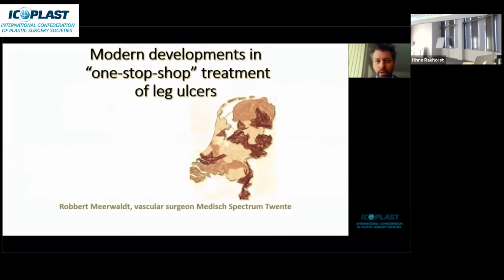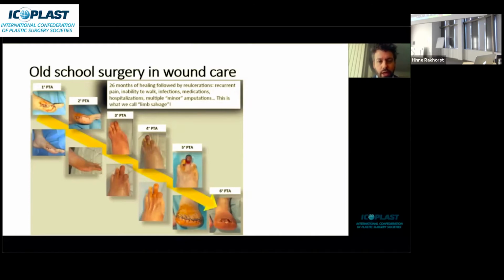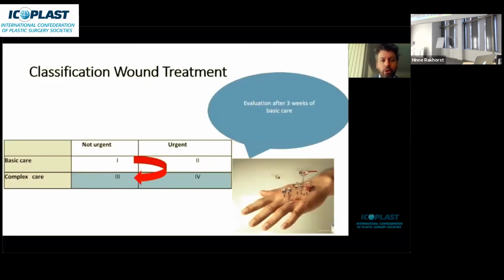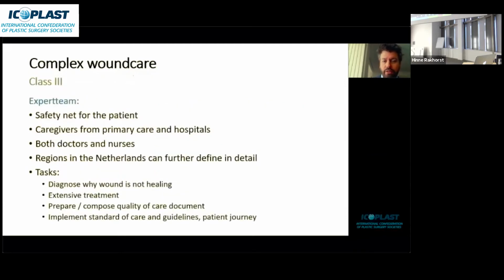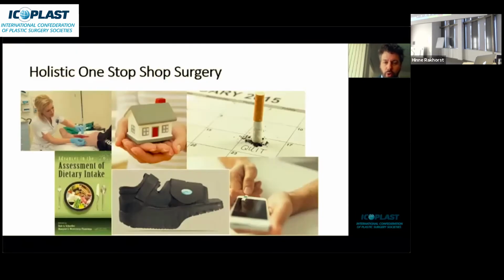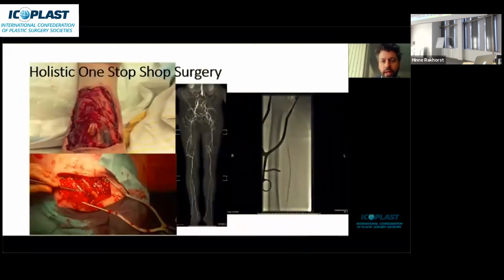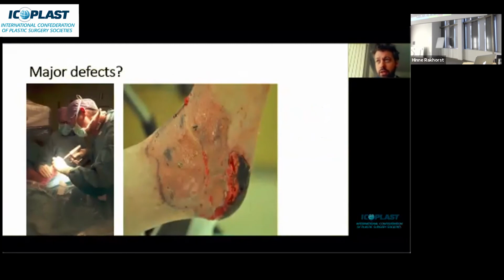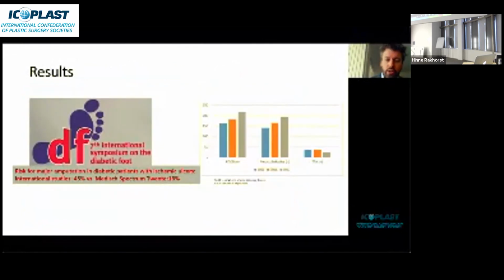ICOPLAST Lower limb reconstruction diabetic ulcers vascular perspective II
vascular surgeon Dr Robbert Meerwaldt elaborating about the benefits of collaboration and how it affected outcome for patients in a teaching hospital.

Meerwaldt discusses the benefit of setting up a multidisciplinary wound care team. A dramatic reduction in below knee amputations.